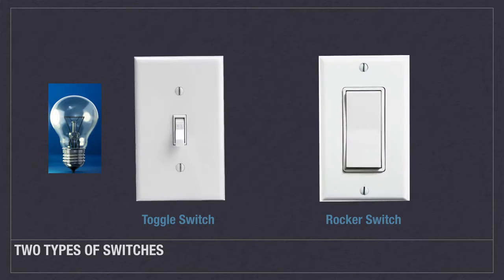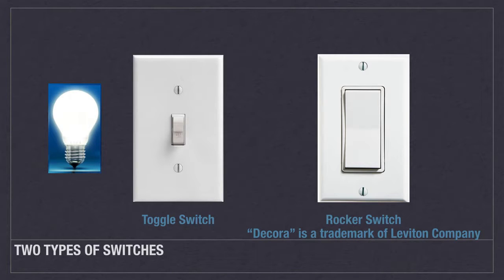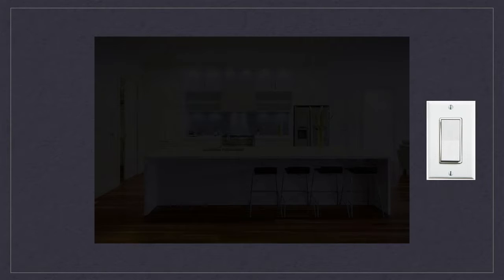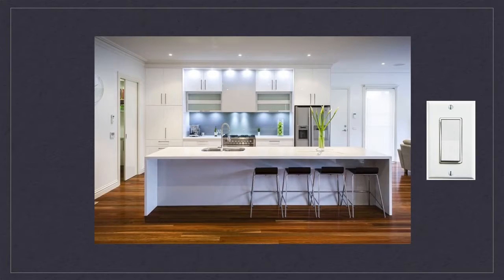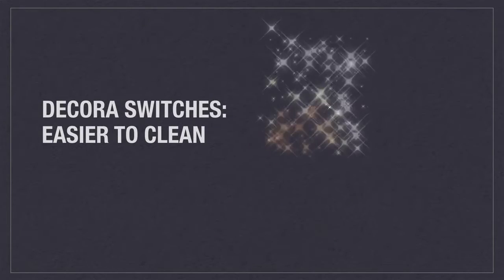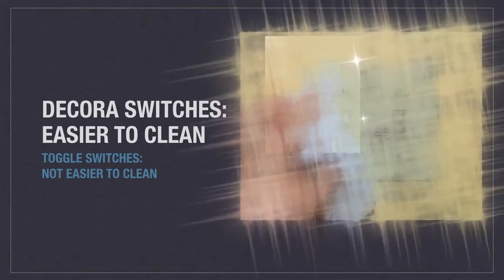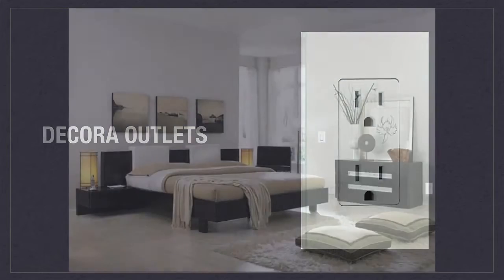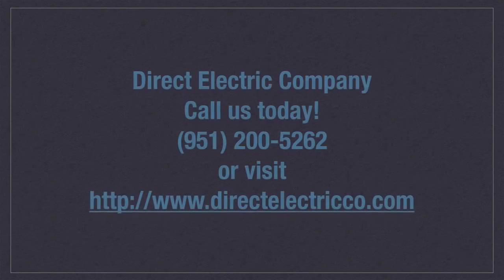Decora Switches Where Modernity Meets Convenience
When it comes to interior design, you can't go wrong with Decora Switches. They provide a stylish and modern look to any home!

Beaster - Awakening provided by Free Background Music

Beaster